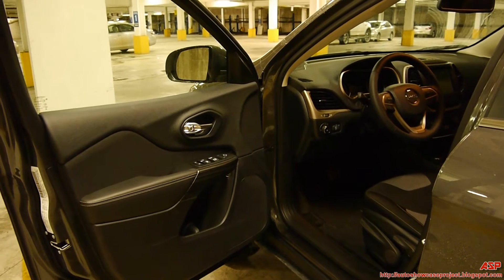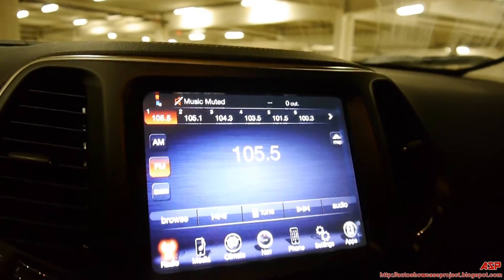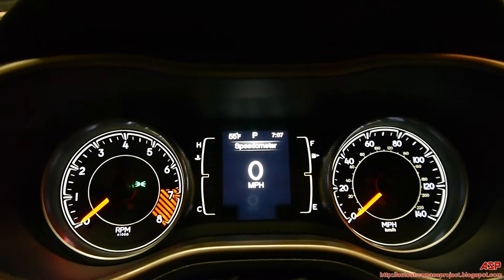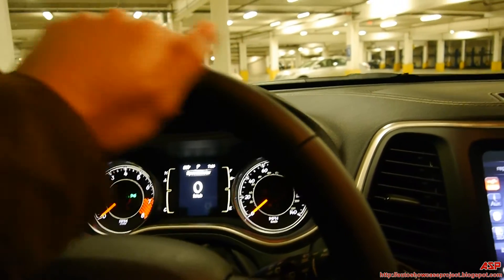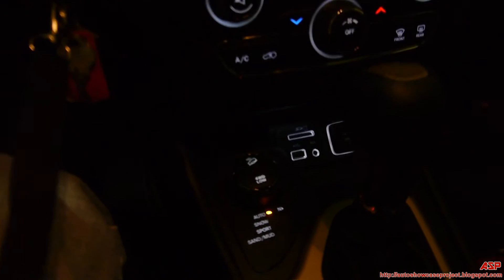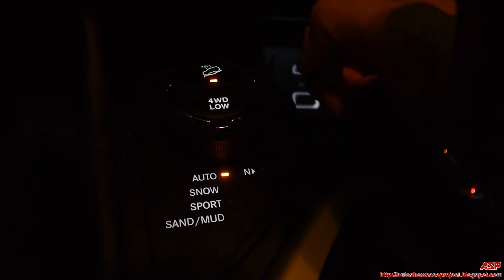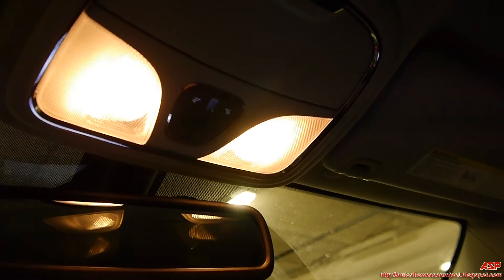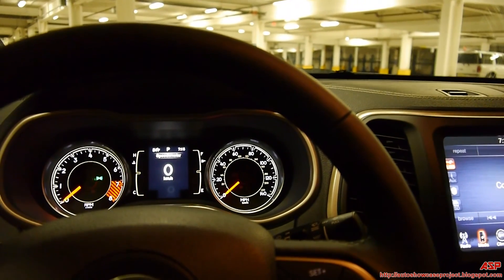2014 Jeep Cherokee, Latitude Model (Brief Interior Walkthrough)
ASP PRESENTS:
Brief Interior Walkthrough of the new 2014 Jeep Cherokee, Latitude
Model.

I'll be doing another Interior Walkthrough video of the Jeep Cherokee
with better lighting. That video will be up soon.

This Jeep Cherokee has a the new 3.2L V6 Pentastar Engine mated to a 9-Speed automatic transmission.